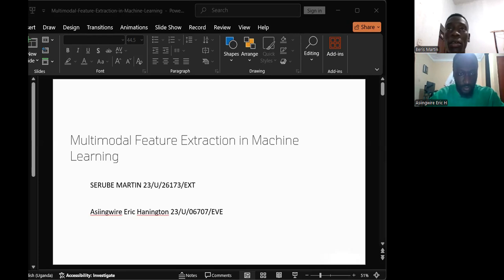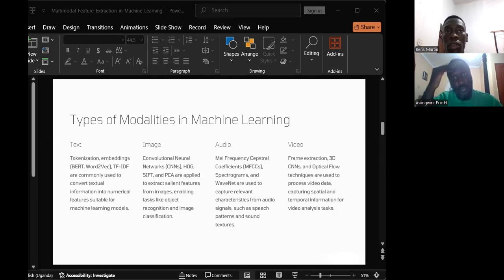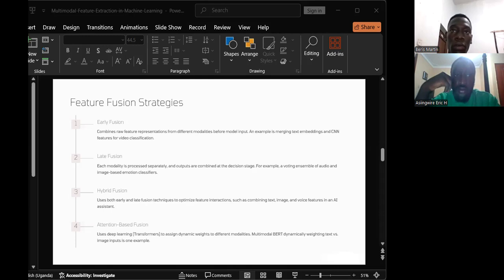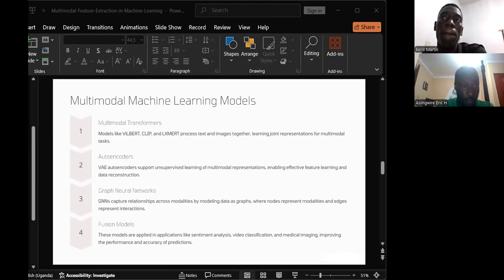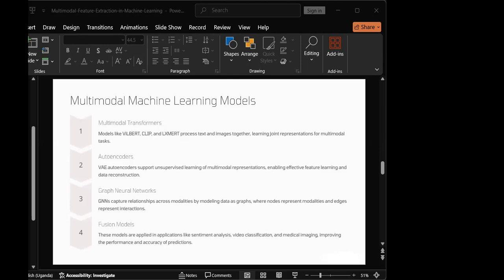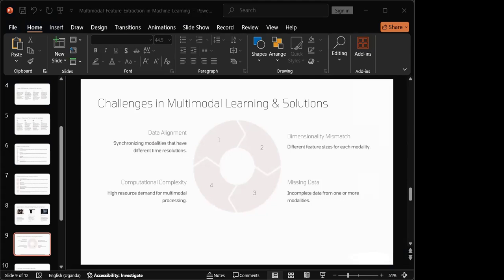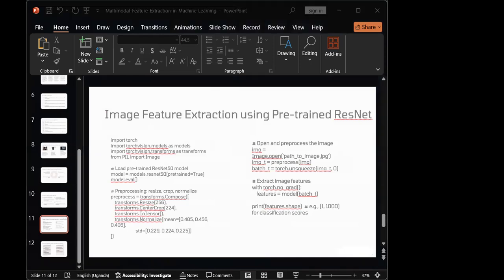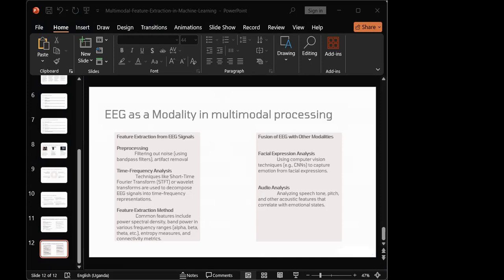Multimodal Feature Extraction in Machine learning